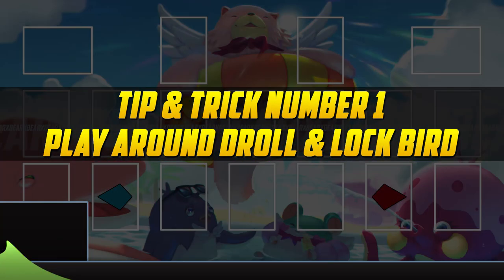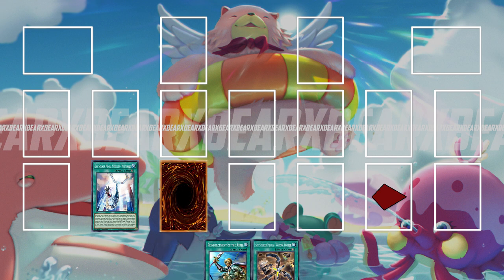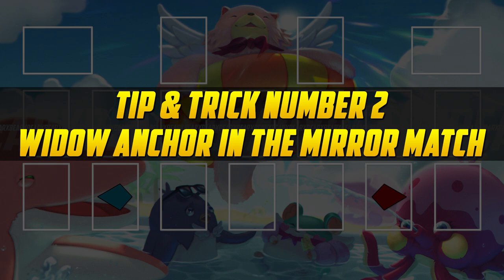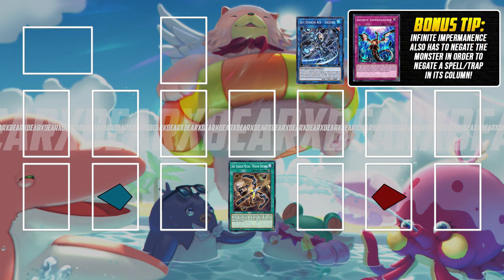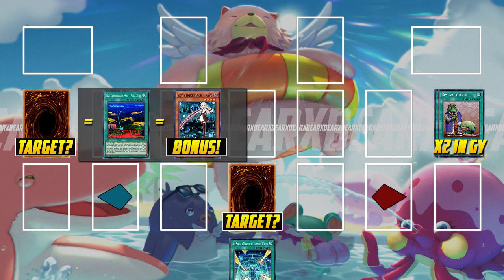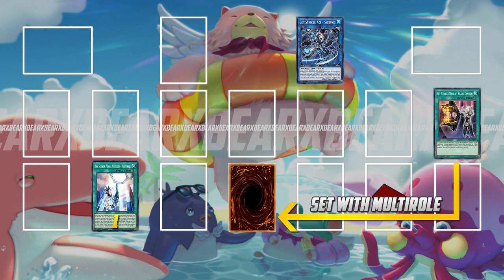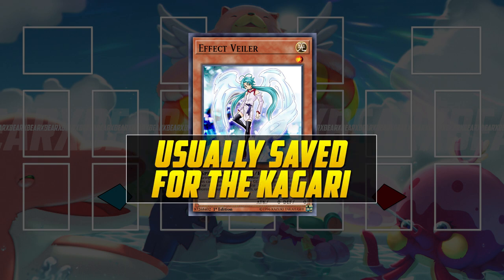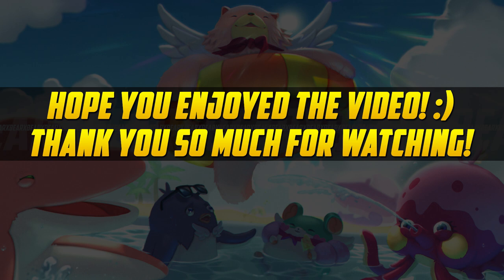Yu-Gi-Oh! 5 TIPS AND TRICKS TO BE A GOOD SKY STRIKER PLAYER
► These tips and tricks will separate you from other Sky Striker players and help you win more games, guaranteed!

Time Stamps:
0:00:00 Intro
0:00:06 Tip & Trick 1: Play Around Droll & Lock Bird
0:01:38 Tip & Trick 2: Widow Anchor In The Mirror
0:02:43 Tip & Trick 3: Jamming Waves With 2 Spells In GY
0:03:26 Tip & Trick 4: Double D.D. Crow Set-Up
0:04:18 Tip & Trick 5: Play Around Effect Veiler
0:05:39 Outro